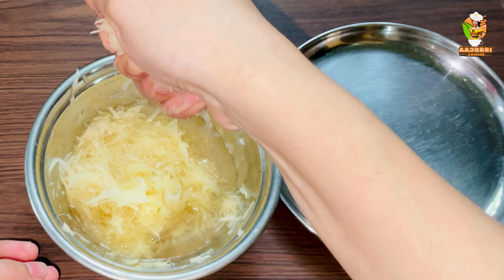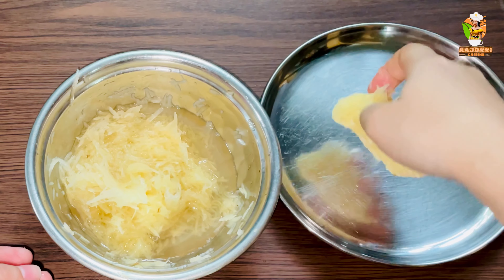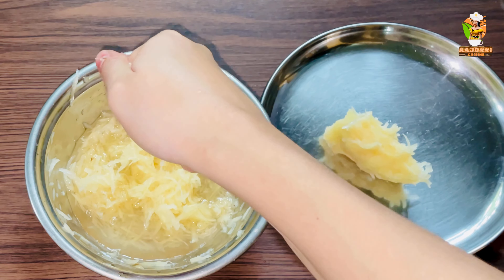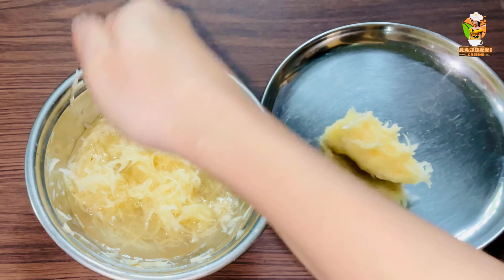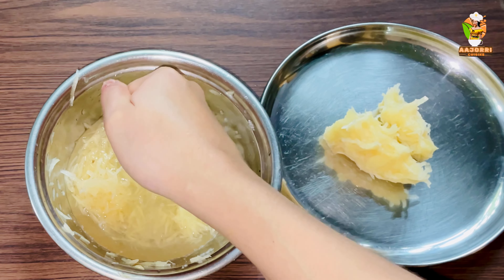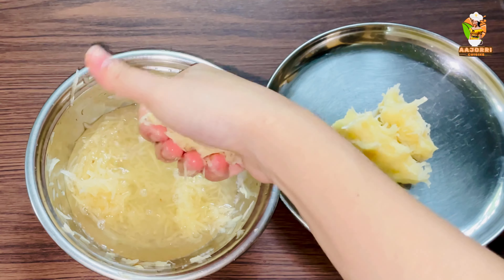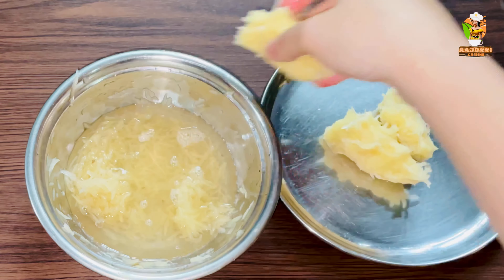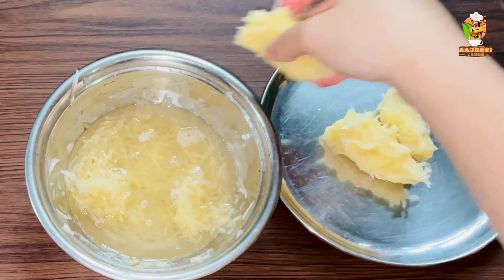Surprise! Make Potato Popcorn Bites in Minutes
Quick Snack Idea: Try Potato Popcorn Bites Now | Evening Snacks Recipe Easy & Fast | New Recipe